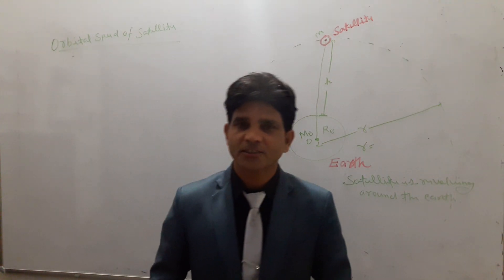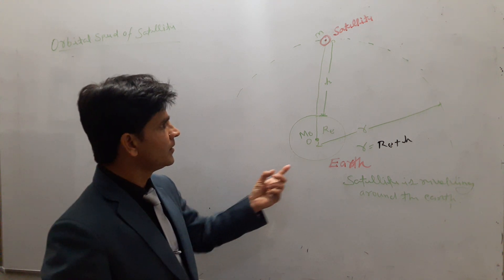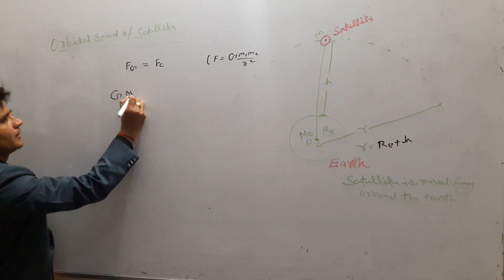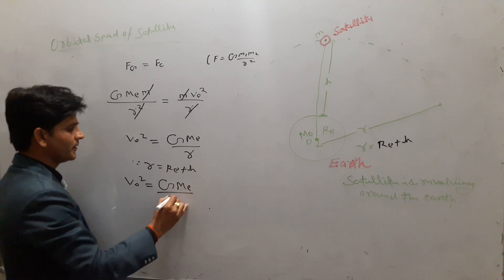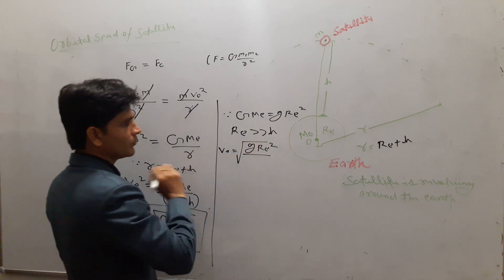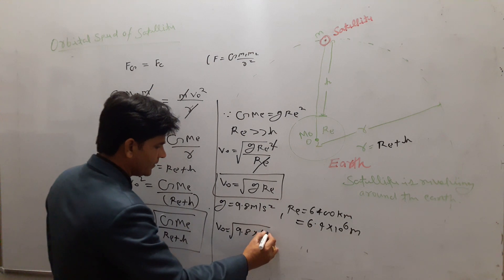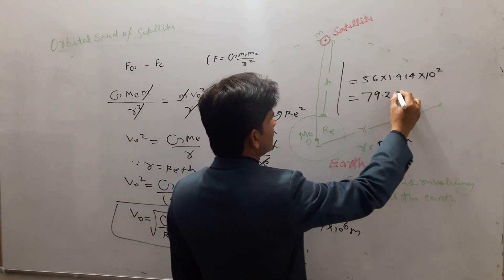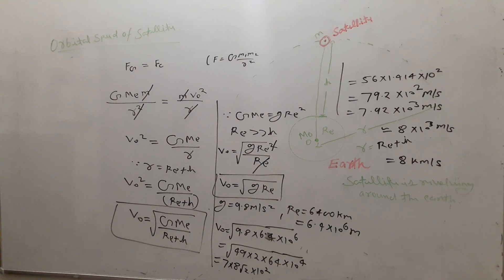Dixit physics point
Orbital speed of satellite